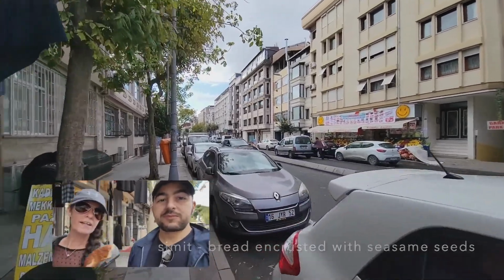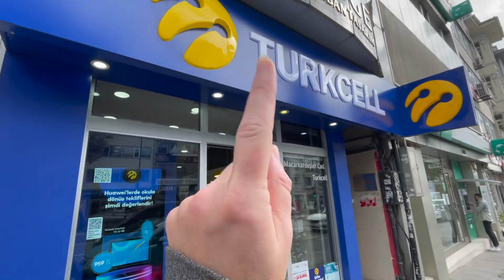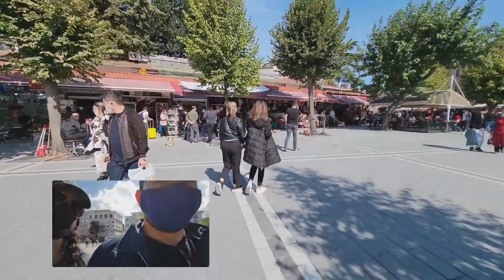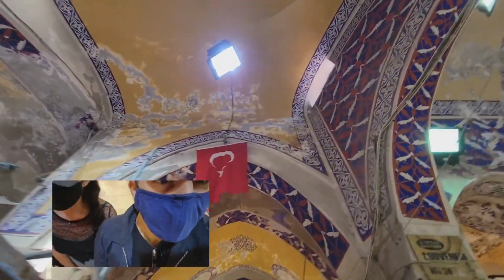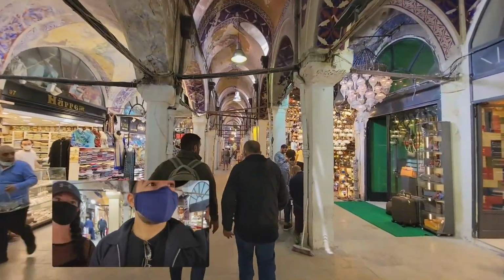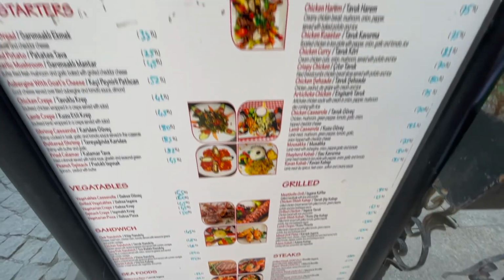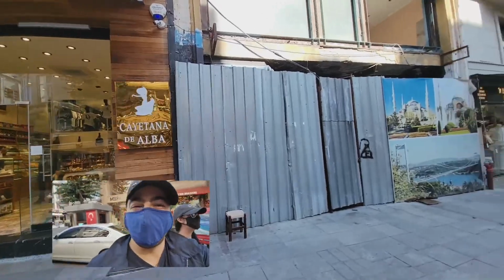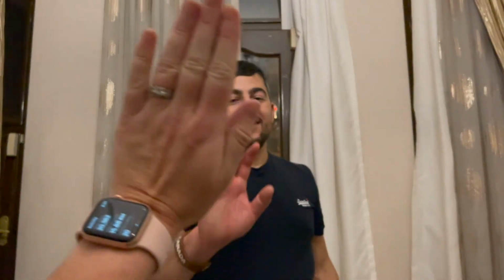GRAND BAZAAR (The Worlds OLDEST Market) Exploring the City & LUXURY TURKISH DELIGHT // Turkey Vlog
Exploring Istanbul’s Grand Bazaar: tips, SIM info, and street food.
The world’s largest covered market is a maze—here’s how we navigated crowds, ate well, and stayed connected.
From Fatih Mosque to Sultanahmet, plus where to get a tourist SIM in Turkey.

💡 Travel Tip: Arrive early to beat the crowds and politely bargain—morning shoppers often get the friendliest prices.

⌚ TIME STAMPS:

00:00 Intro
01:09 Simit Guy
03:10 Fatih Mosque, Istanbul
03:28 Turkcell SIM card and tourist phone plan information
04:49 Buyuk Saray Meydan Parki – Istanbul Park
05:11 Grand Bazaar, Istanbul, Turkey
08:42 Turkish Ice Cream Guy
09:11 Mr Cook Restaurant, Istanbul, Turkey
11:06 Sultanahmet District of Istanbul, Turkey

📍 FREE TRAVEL GUIDE:

Start planning your trip with our FREE Turkey Travel Guide—packed with must-see cities, cultural tips, and itinerary ideas:

🌍 ABOUT US:

We’re Jenn & Leon—full-time travelers exploring 40+ countries while sharing authentic stories, travel guides, and alternative living inspiration through Closer Lives.

✨ Travel. Live Differently. Embrace Authenticity. Explore Life without Borders.

At Closer Lives, we explore more than maps—we journey through mindsets.